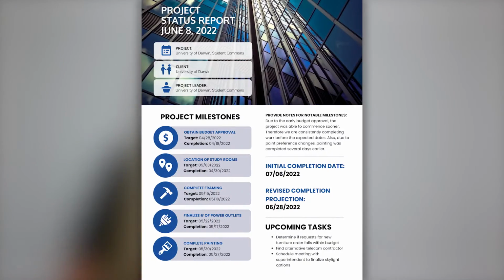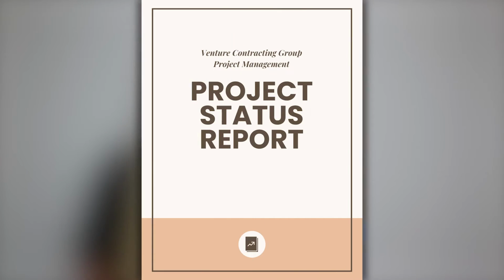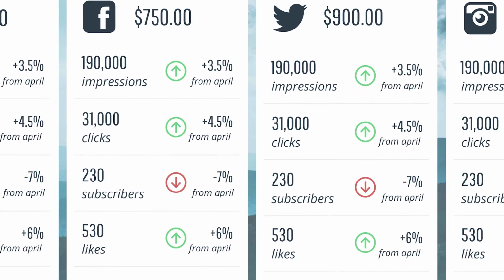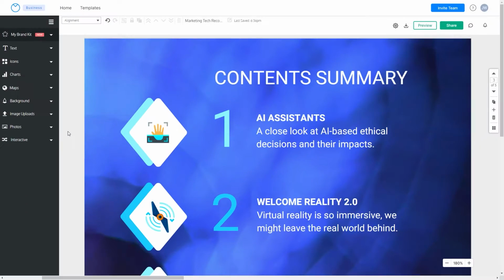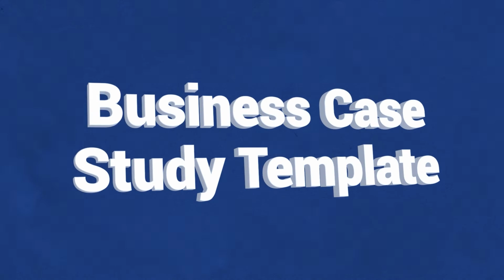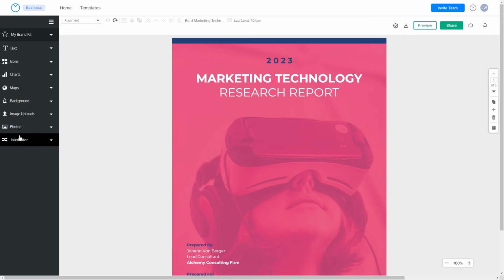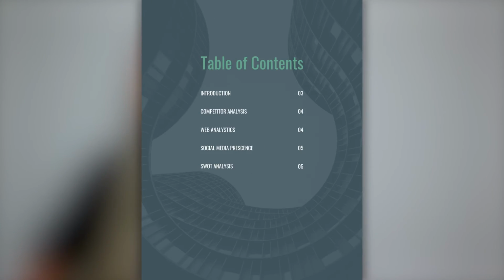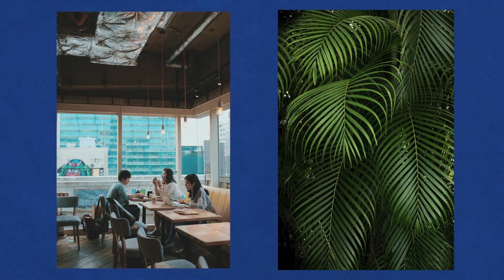Consulting Report Templates | How to Create Slide Presentations as a Management Consulting Firm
Tune in for a list of consulting presentation report templates and examples, inspired by McKinsey reports and top management consulting firms. Nail your next Powerpoint presentation with a report that clearly outlines your strategy to your clients!

How to Write a Consulting Report — Tips for Writing a Consulting Report, Including How to Write an Executive Summary